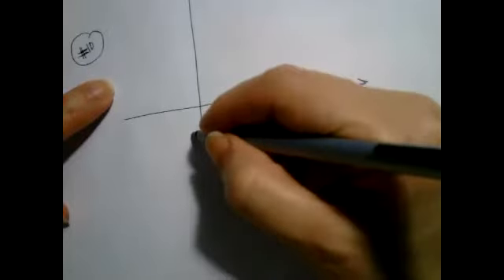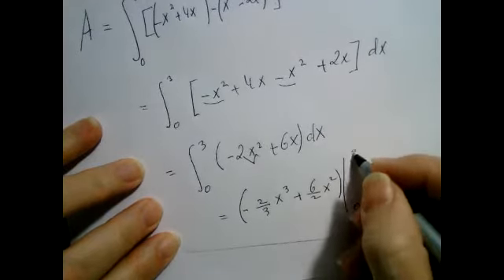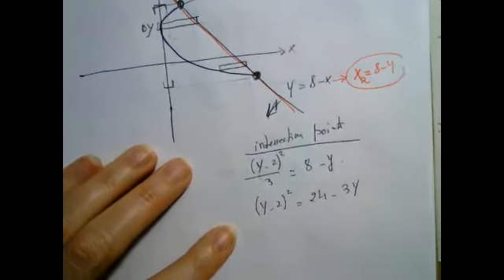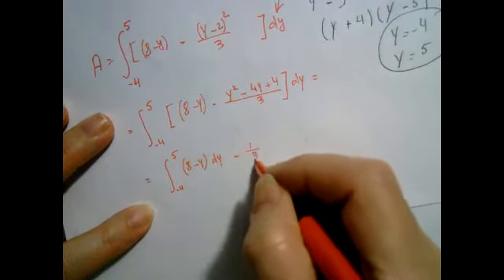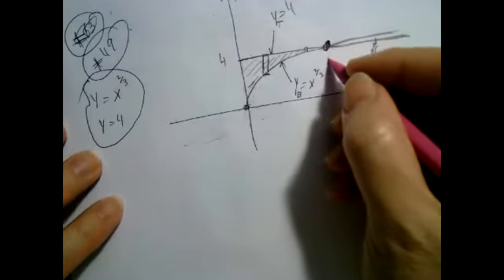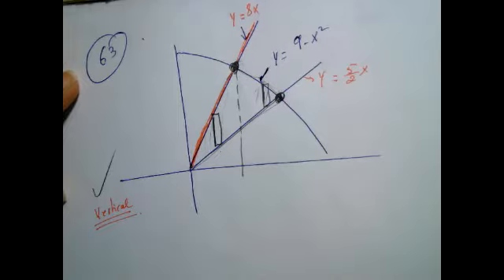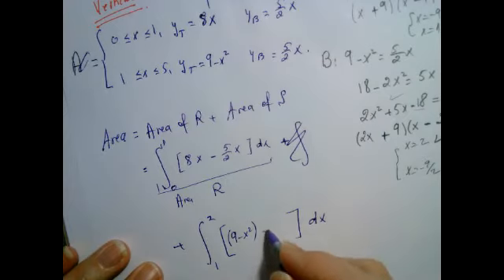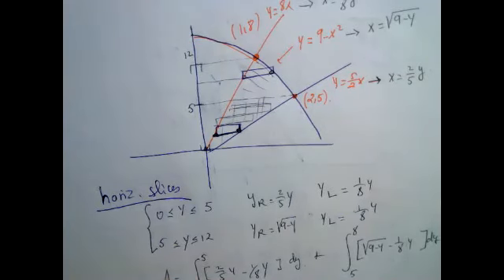January 21, 2021 MA164